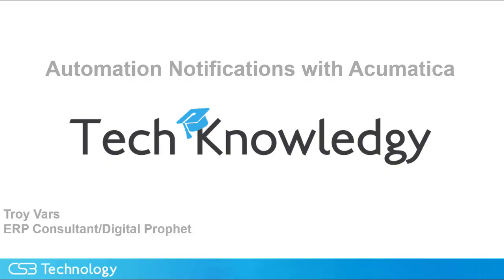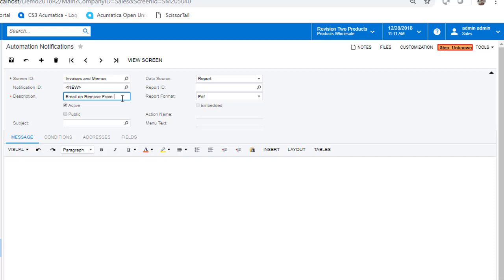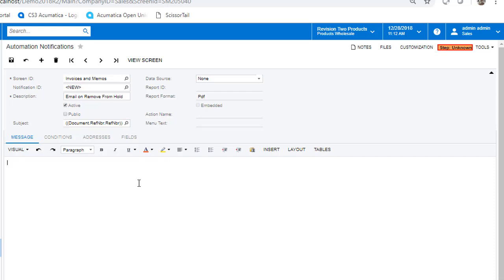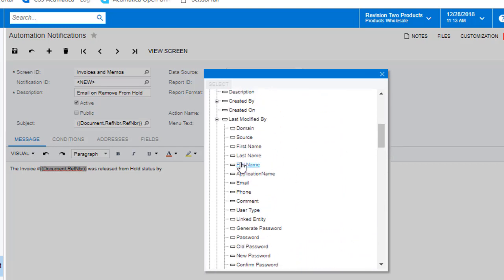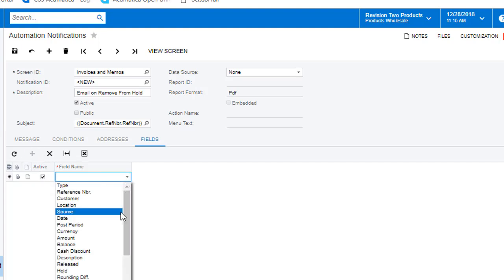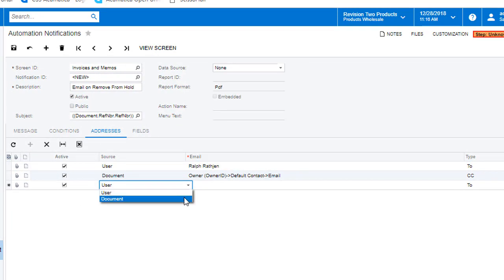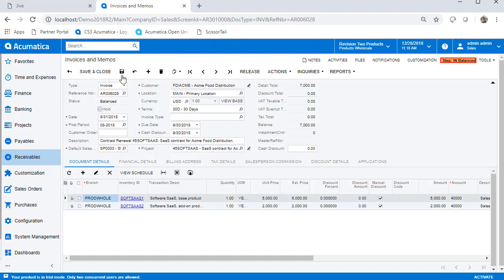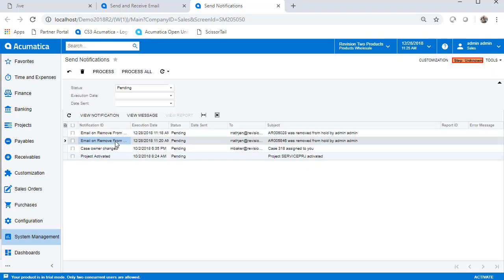How to Create Automated Notifications with Acumatica ERP | Step-by-Step Guide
Want to automate notifications in Acumatica ERP? This tutorial will show you how to create automated email alerts whenever data changes in your ERP system!

In this video, you’ll learn:
✅ How to set up Automation Notifications in Acumatica
✅ Trigger notifications based on specific conditions, like invoice status changes
✅ How to customize email subject lines and message bodies with key transaction details

🔧 BONUS TIP: Learn how to include critical data, such as the person who made the change, in the notification emails!

📞 Interested in learning more about CS3 Technology's support services? Reach out!